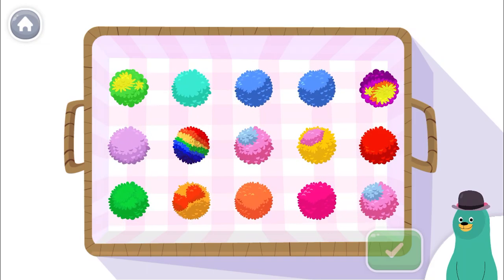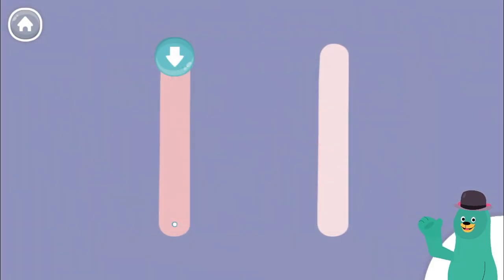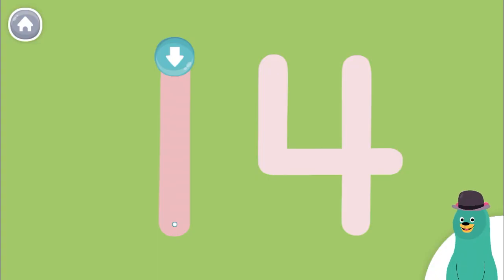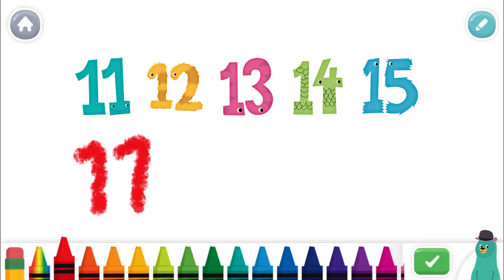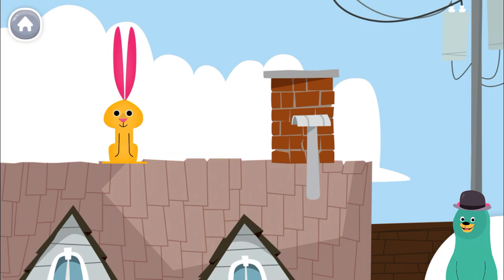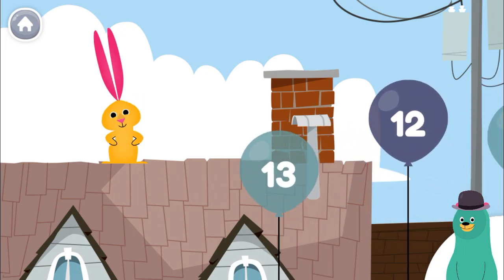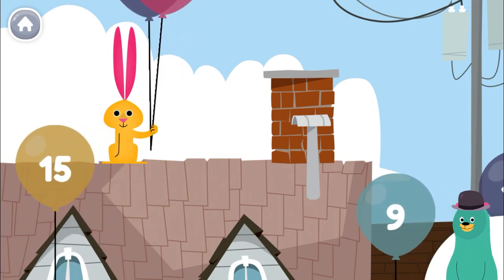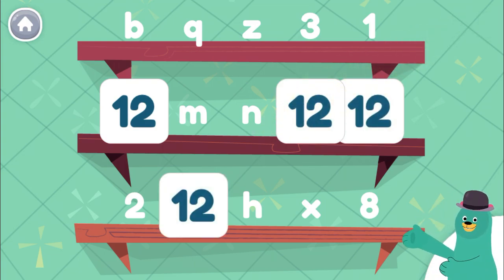Count 11 to 15 objects - Numbers 11 to 15 - Counting 11 to 15 objects for children - Number for kids